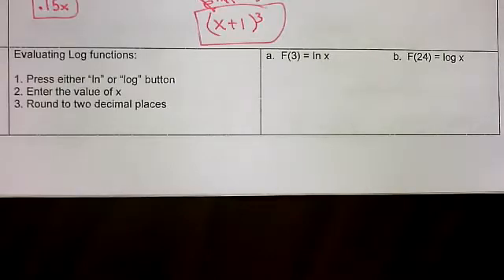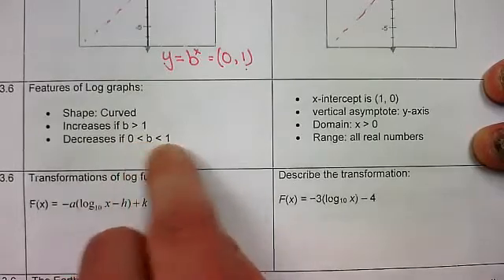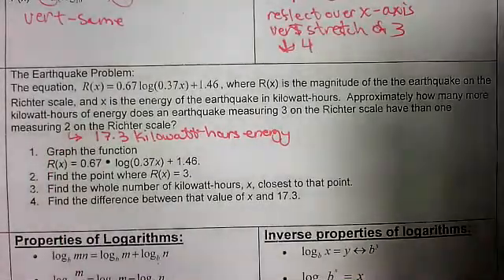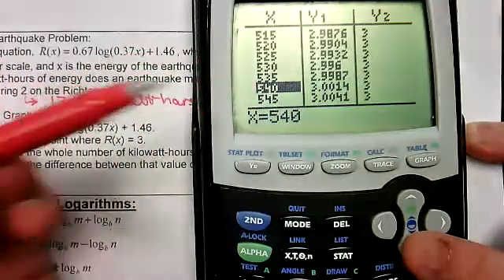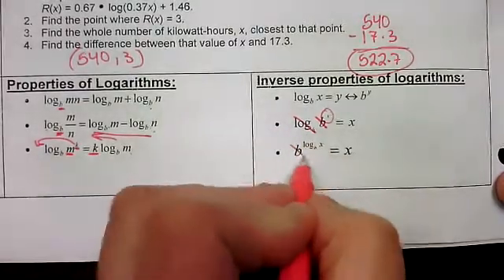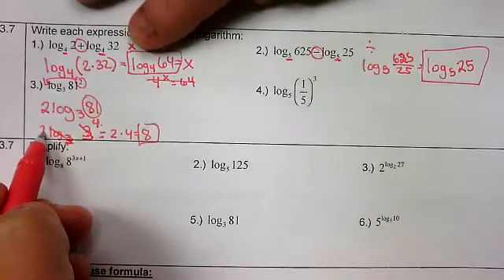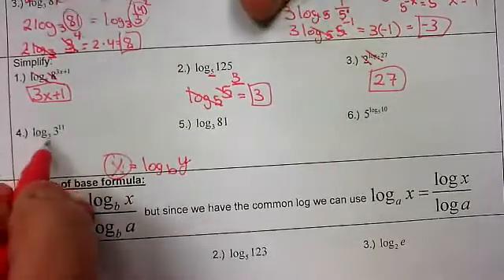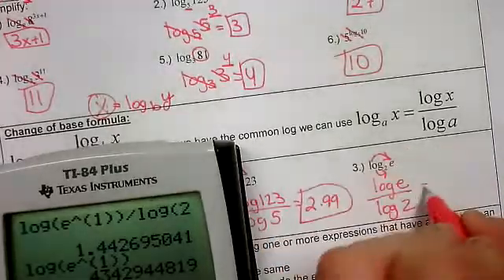Alg 2 S2 APEX 3.6 and 3.7